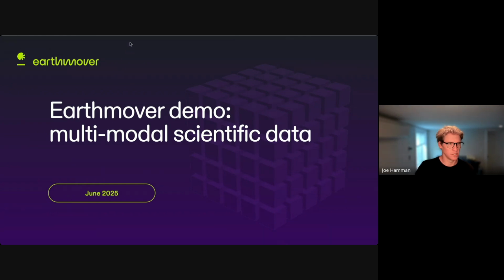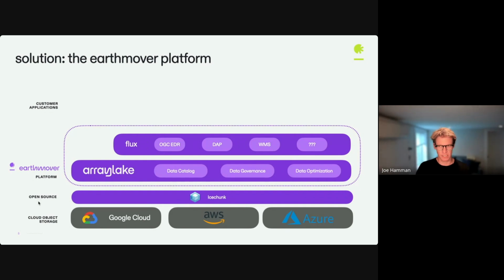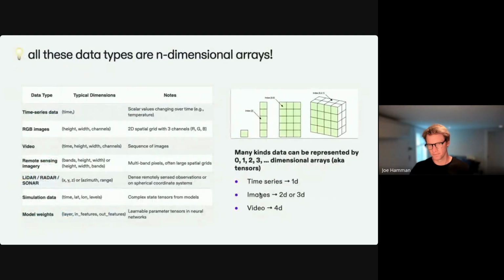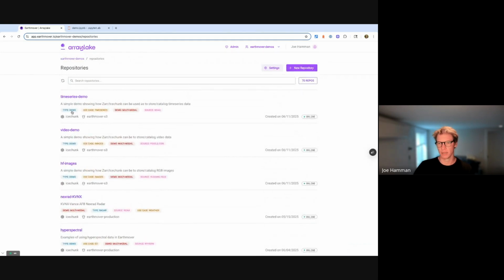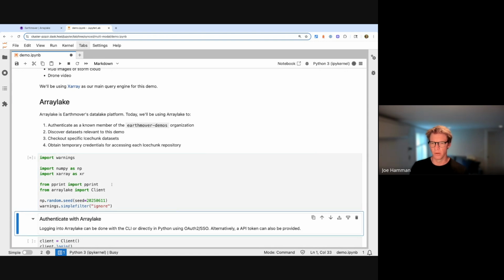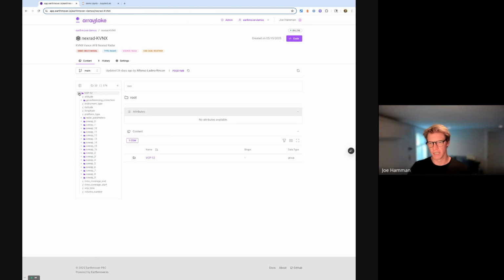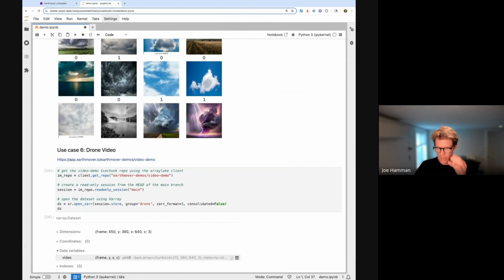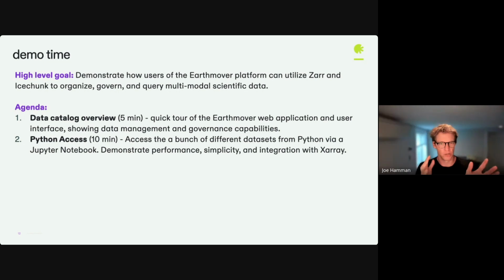Demo: Storing weather forecasts, radar data, station observations, images and more in Icechunk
Demo showcasing how Zarr and Icechunk can powerfully store and organize everything from weather station observations to hyperspectral remote sensing imagery to climate projections —and beyond. June 11, 2025